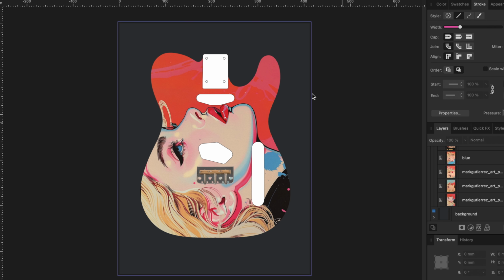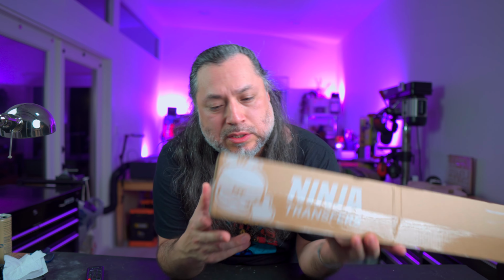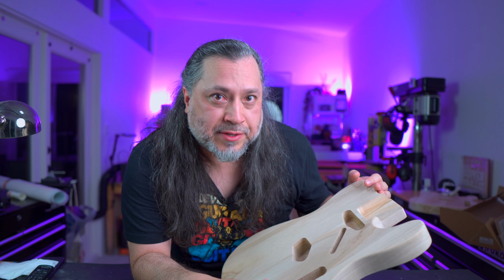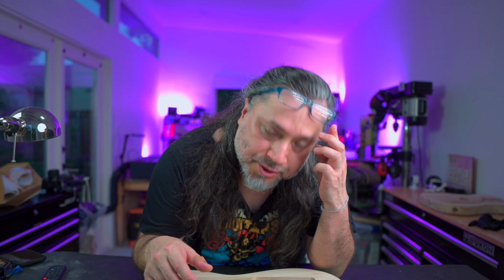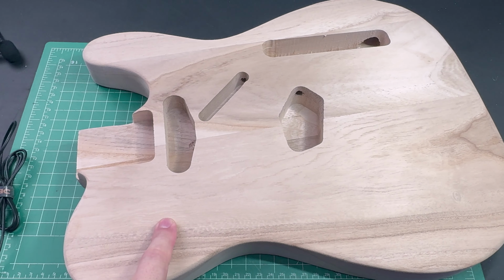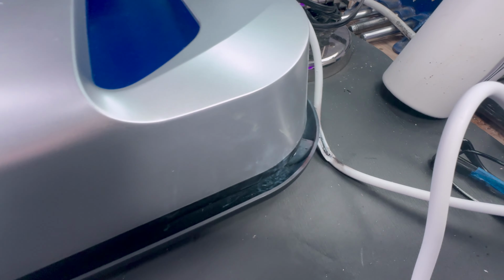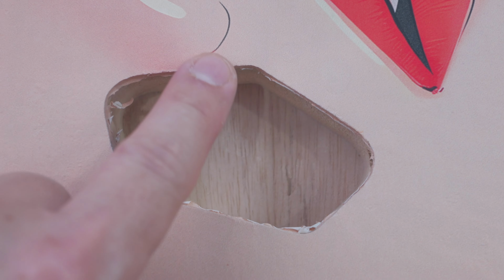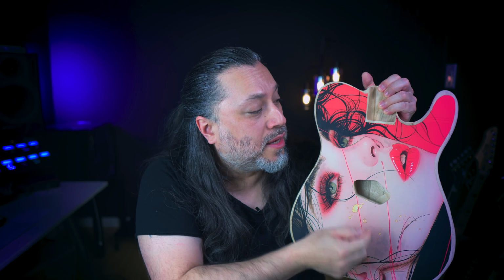Transform Your Guitar with Direct to Film (DTF) Printing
Heat Press Machine 12" x 10”
Mini Heat Press
Self Healing Mat
100 Pack Exacto Knife Blades

D'Addario Guitar Strings 10-46
DUNLOP Jazz III XL Picks
GHS FAST FRET
Guyker Locking Tuners
D'Addario Guitar Cable
Rok-It Multi Guitar Stand Rack
D'Addario Guitar Strap
Schaller Strap Locks
Fender Strap Blocks
Marr's Guitars Hardcover
Guitar Wall Mount
Graph Tech Tusq Nut
Neck Shims Solid Maple
Leo Jaymz Guitar Kits Roasted Maple

All Music Composed by Mark Gutierrez